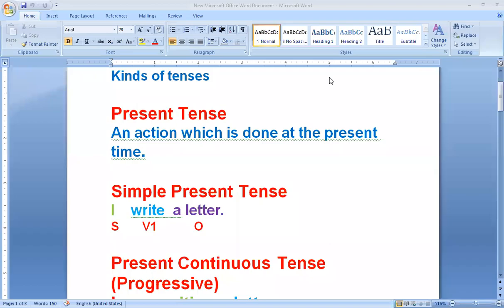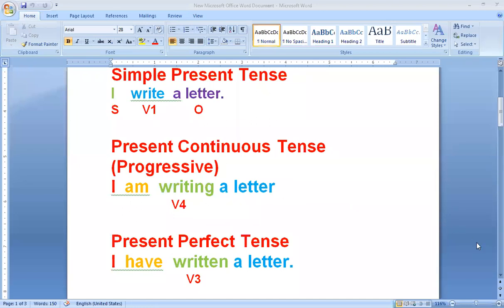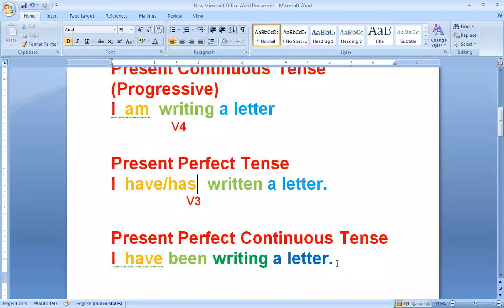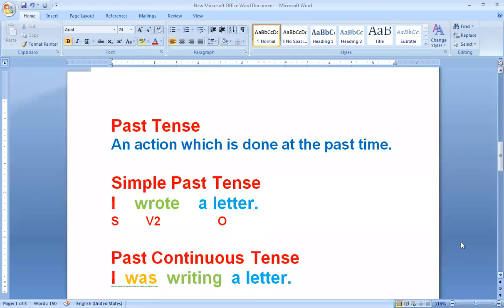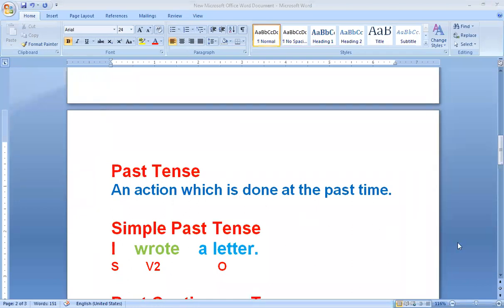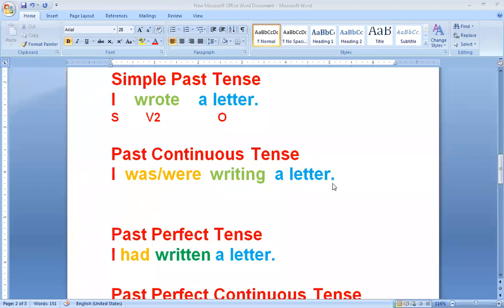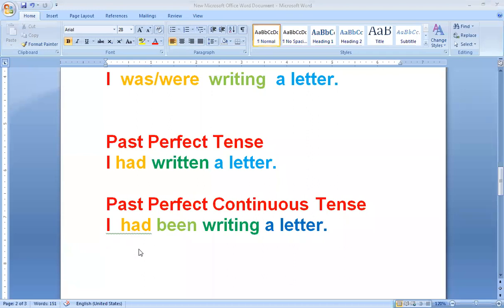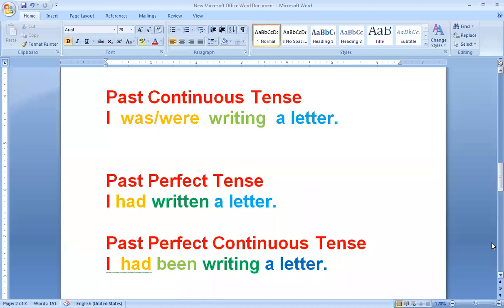ENGLISH LECTURE 30 04 2020